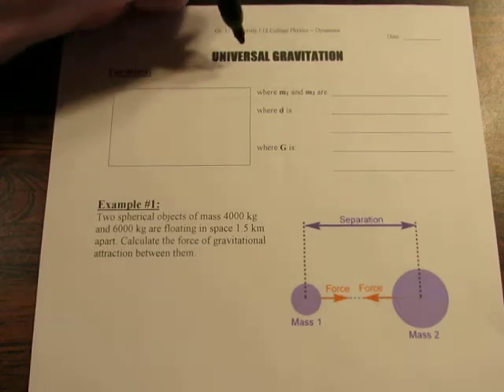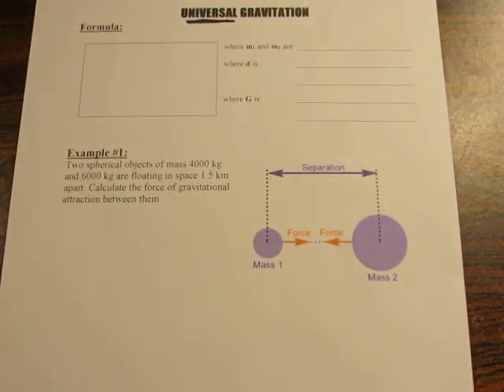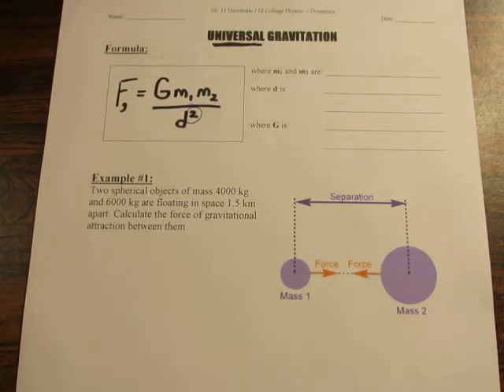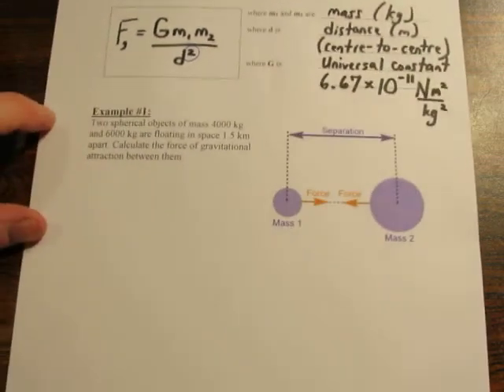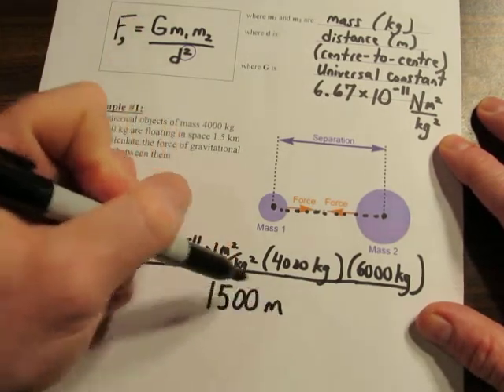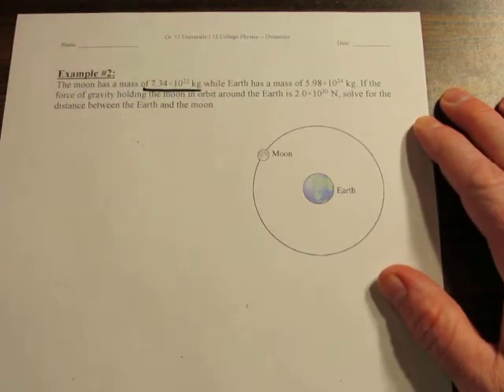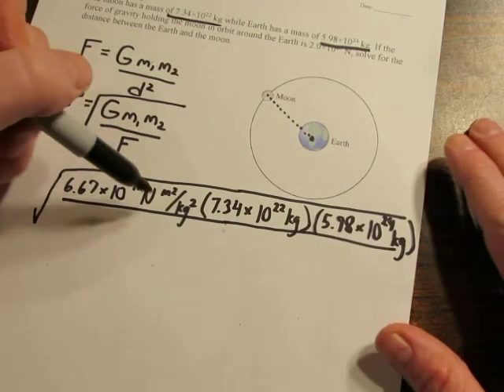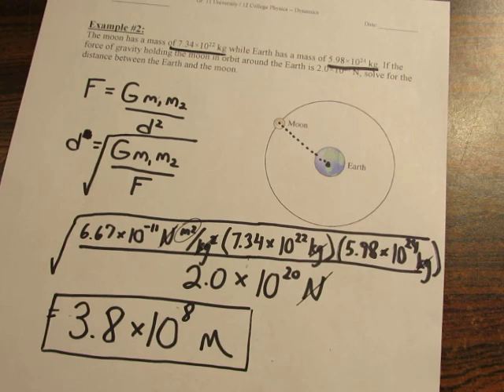SPH3U - Universal Law of Gravitation